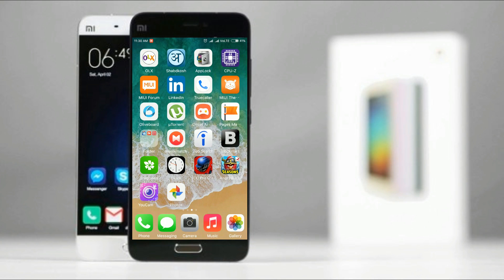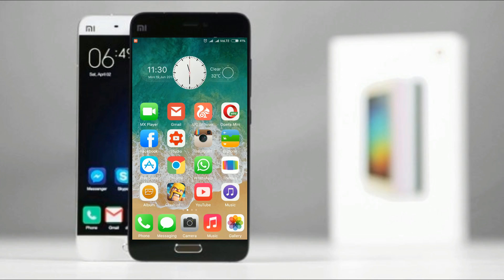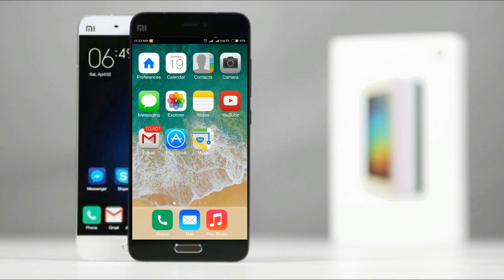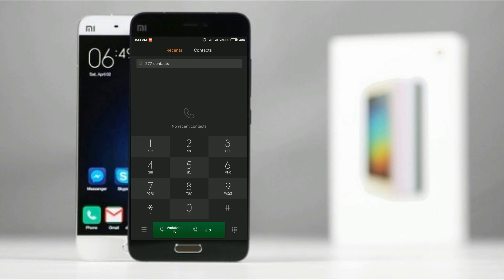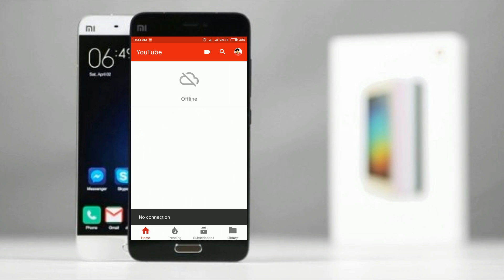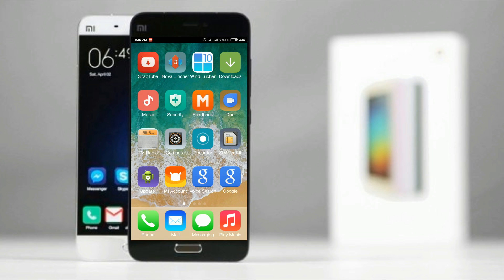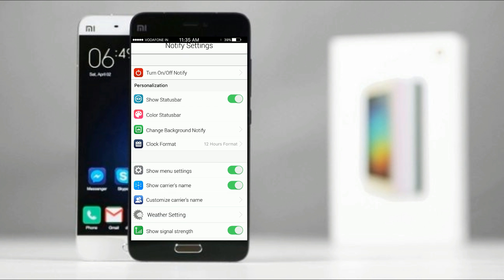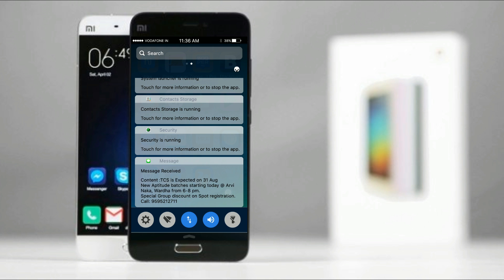Change your Android into ios with animation and notification bar. 2017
This is how you can change your Android to ios with ios animation and notification bar.